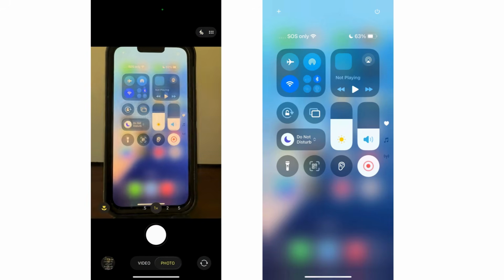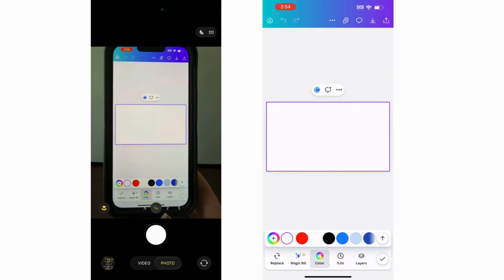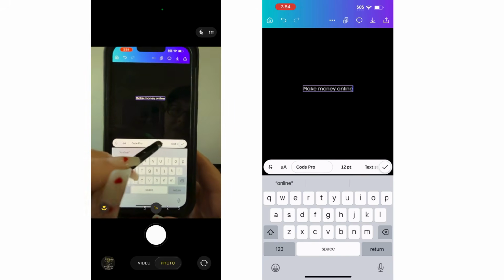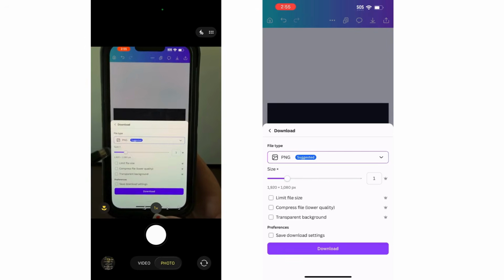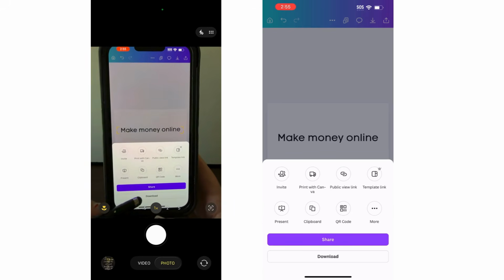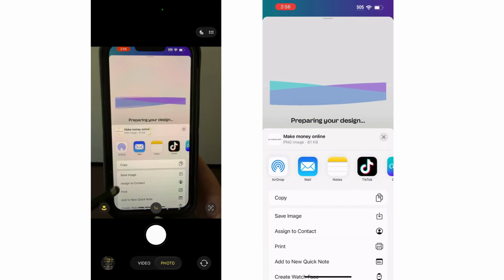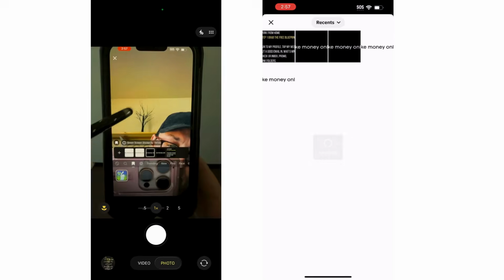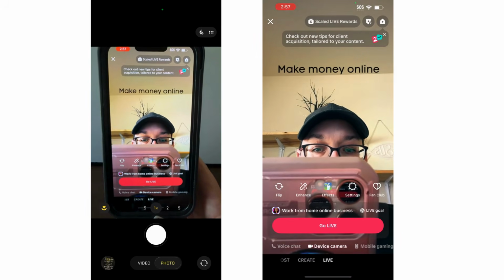How To Make A Banner For TikTok Live Using Canva on Your Phone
In this quick TikTok Tutorial I'm going to walk you through how to create a banner for your TikTok Lives using Canva on your phone. Having a banner is a necessity if you want to stop traffic and attract your customers.